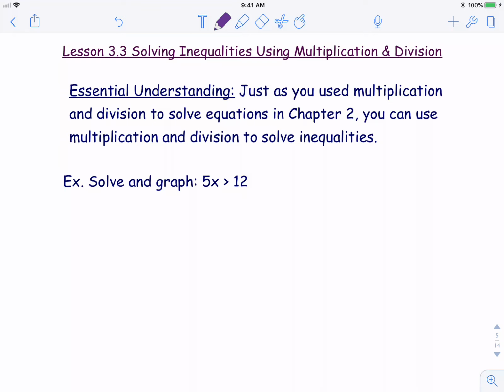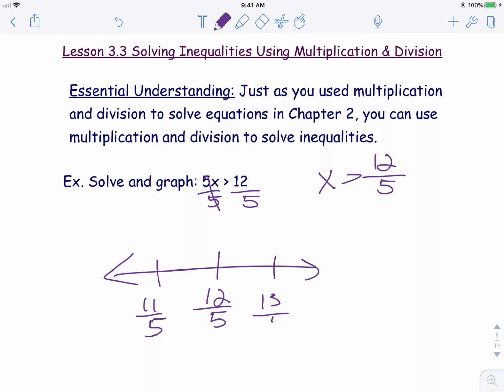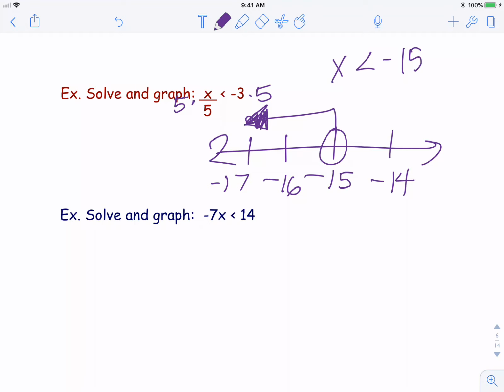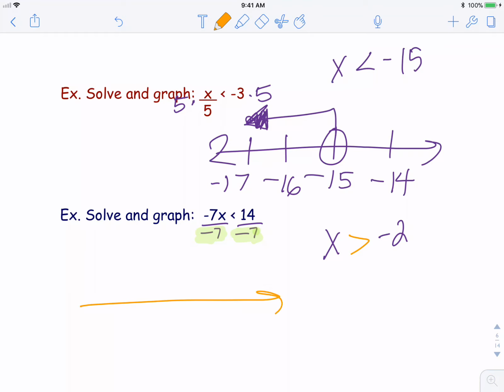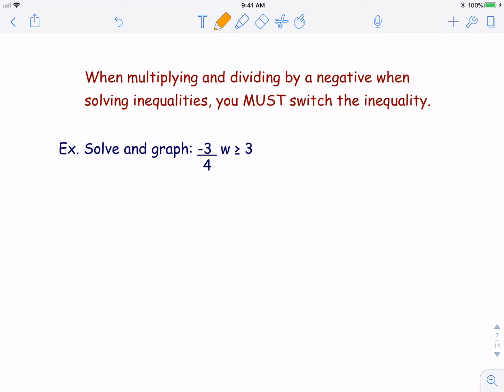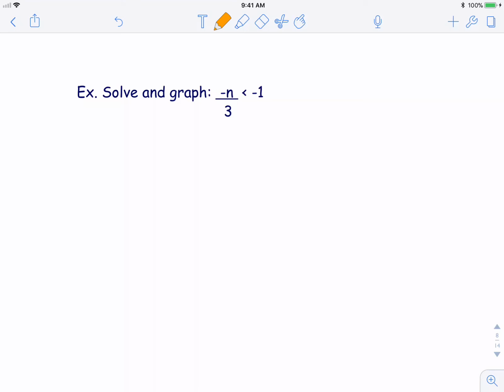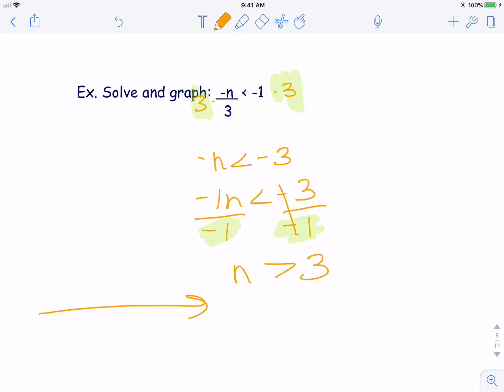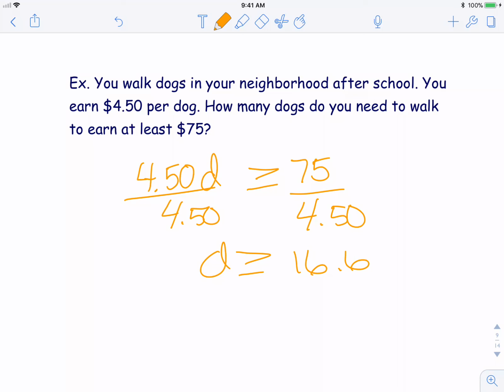Solving Inequalities using * or /